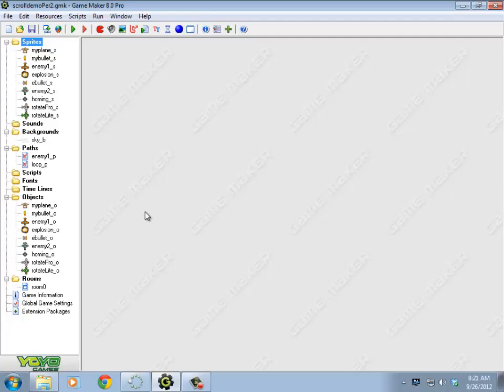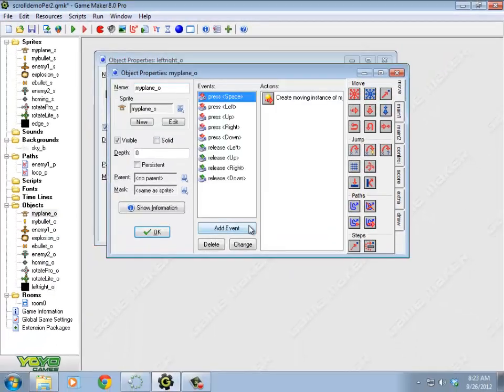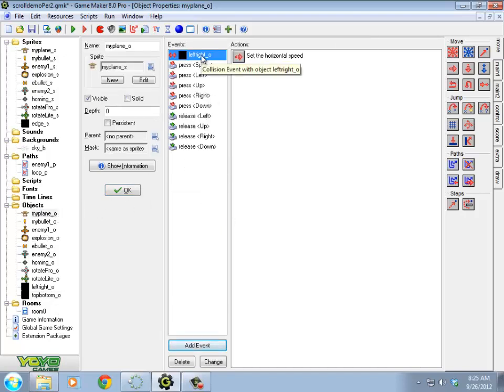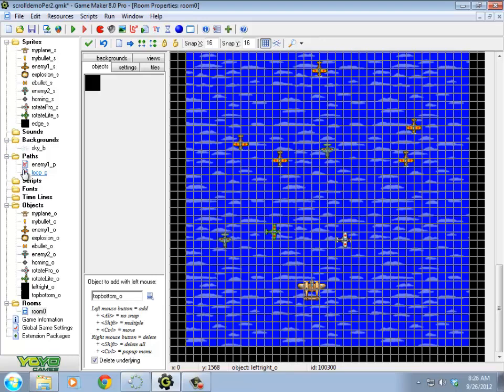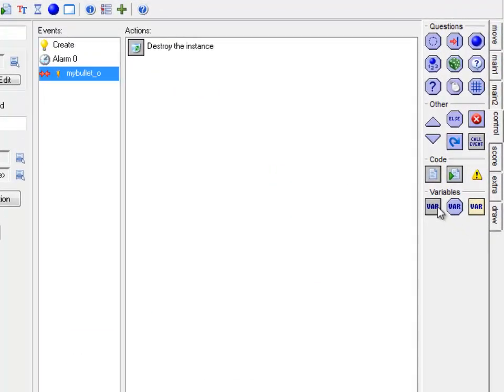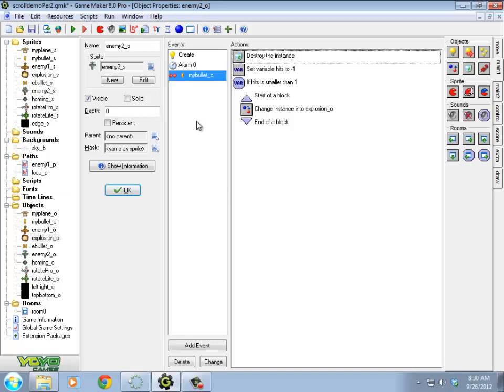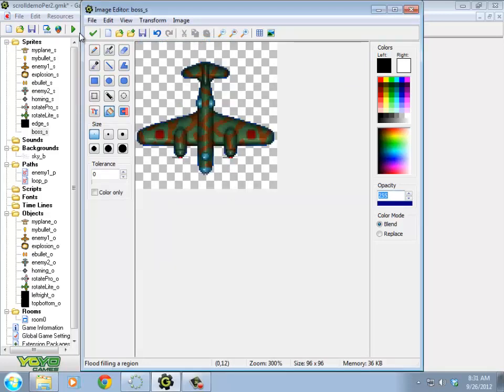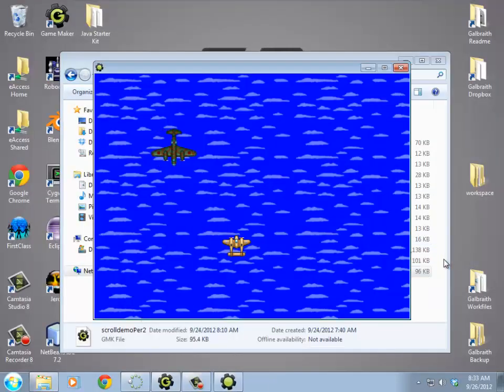Computer Game Design 1 - Scrolling Shooter Part 5 - Galbraith